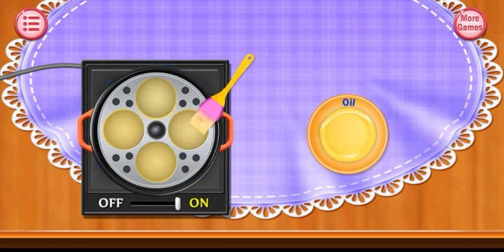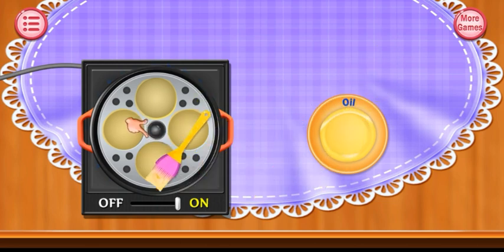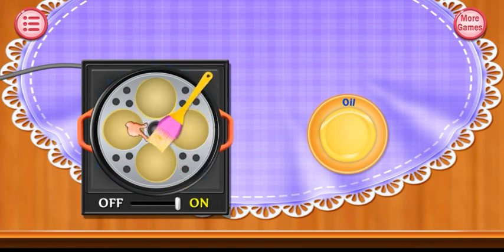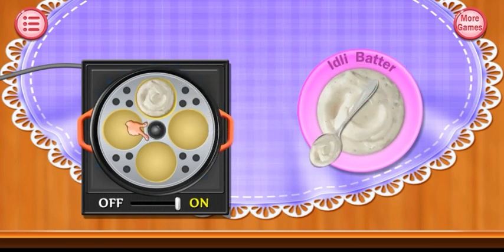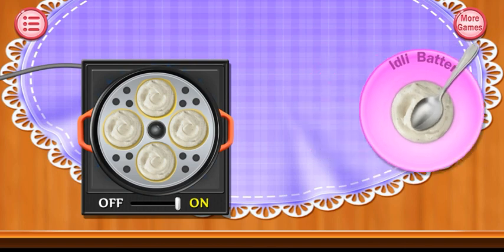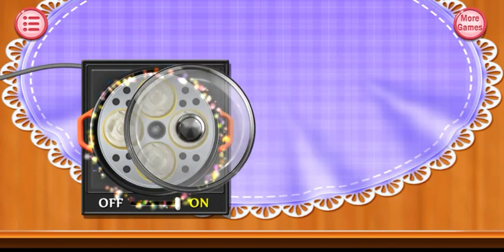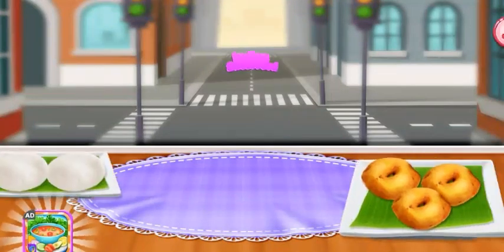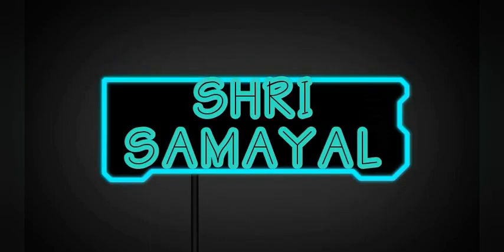Indian Street Food Game -How to Prepare Idly Sambar Recipe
Lets Play this Game in a Simple Way to Prepare to prepare Indian Idly and Sambar Recipe.